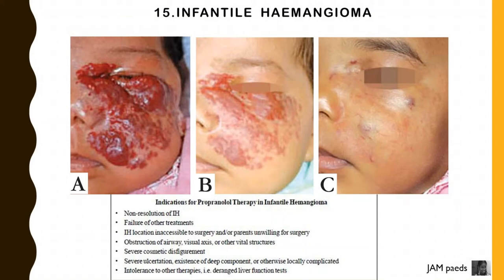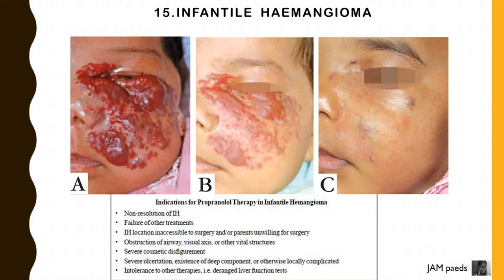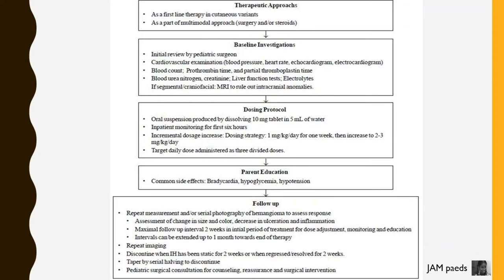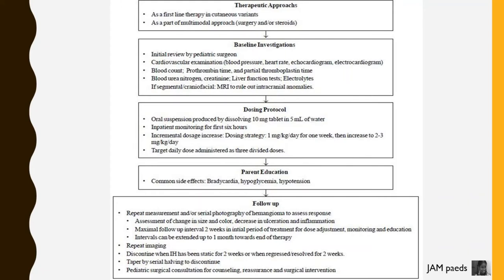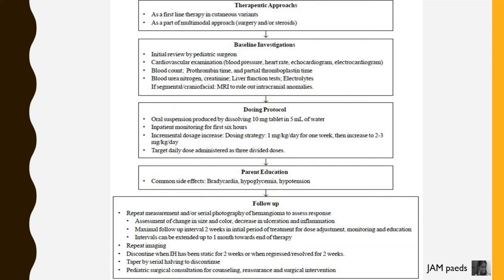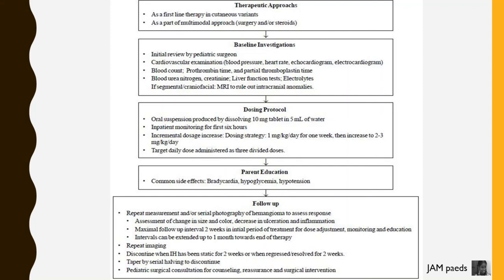Treatment of Infantile haemangioma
Infantile hemangiomas (IH) are the most common infantile tumor, with a frequency of 4-10% Recently, there has been an interest in propranolol and other beta-blockers in the treatment of IH. Propranolol may be more effective and safer than previously established therapies, and may be an alternative when more widely accepted treatments for IH have failed. Initial studies suggest that it may also be used as a first-line therapy. Other selection criteria may include lesion location that is inaccessible to surgery, lesions with a deep component, severe ulceration and/or cosmetic disfigurement, obstruction of airway or visual axis, and the presence of contraindications to other medical therapies. Parental apprehension remains an important indication for treatment in cutaneous IH, irrespective of the possibility of spontaneous involution. Treatment with propranolol at a dose of 3 mg per kilogram per day for 6 months resulted in a significantly higher success rate